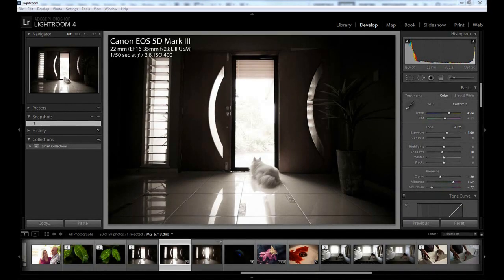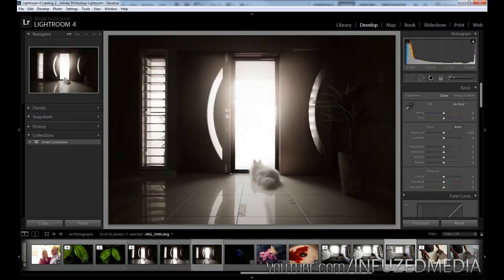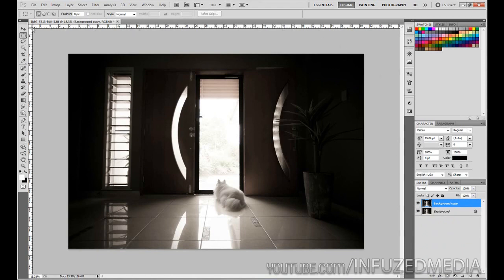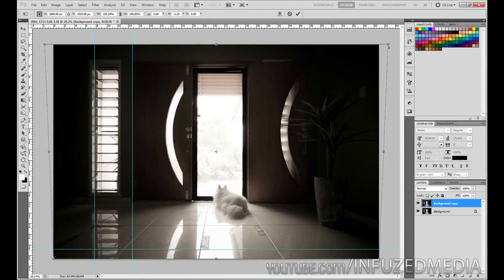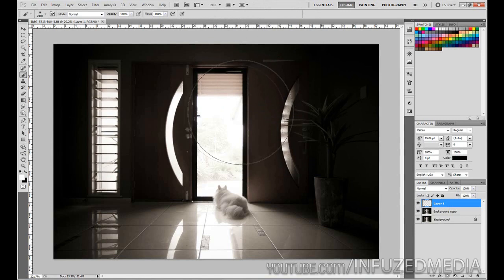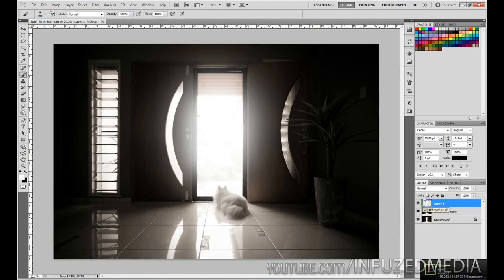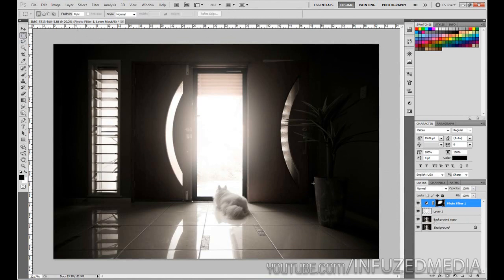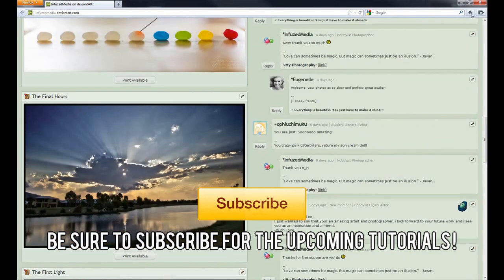Improving Photos: Fixing Perspective and Creating Light Bursts [Part 1]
Required Programs: Adobe Photoshop

In this tutorial I will show you how to correct the vertical lines of your photos as well as add bursts of light within the photos.  This is part 1 of a short series of tutorials I'll be putting together over the next couple of weeks covering a range of effects you can apply to your images.